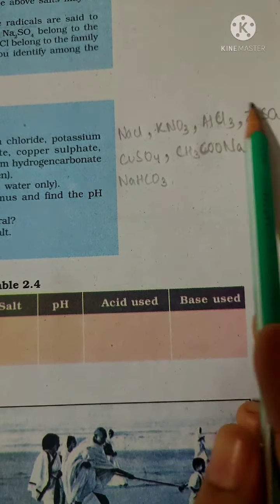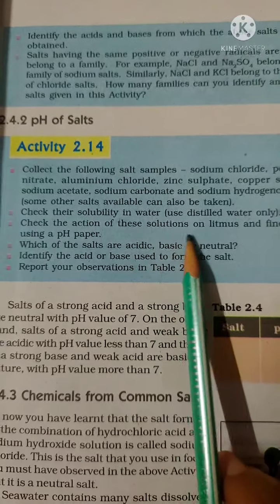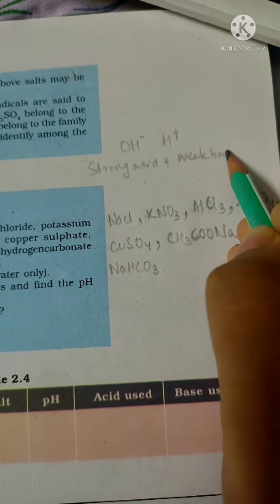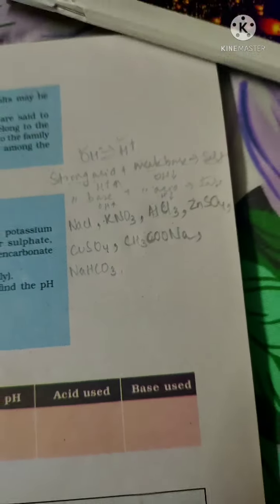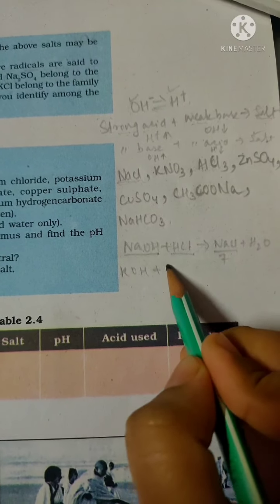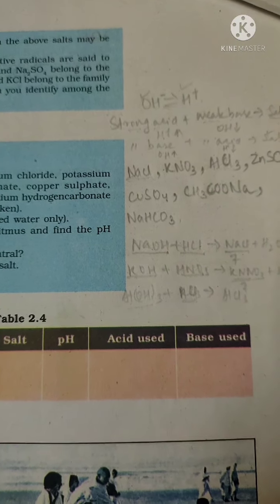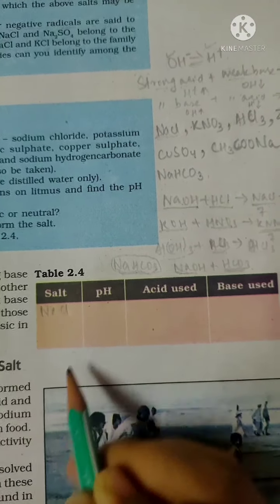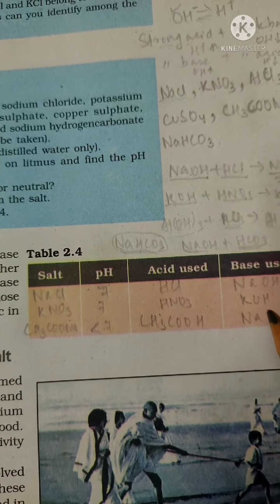pH of salts. |Activity 2.14, table 2.4 Class-X, ch-2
Hello students,
In this video tutorial I have explained about the pH of salts. After watching this video you will get the following insights:-
a) How is pH of salts known?
b) What are acidic salts?
c) What are basic salts?
d) How is neutral salt obtained?
I hope this video would provide zest of what you were looking for.